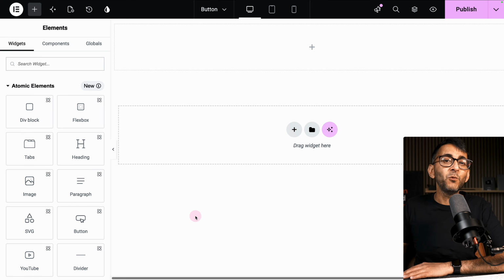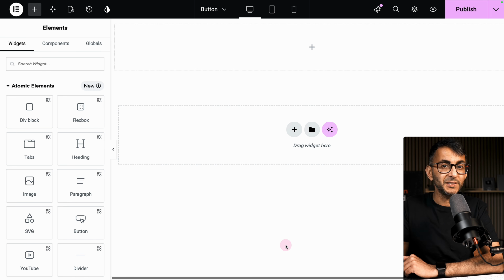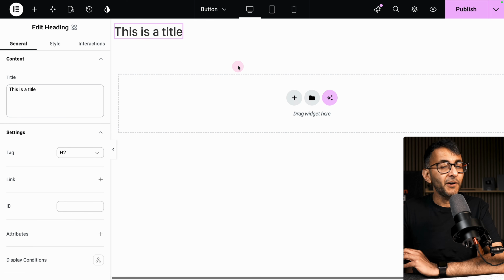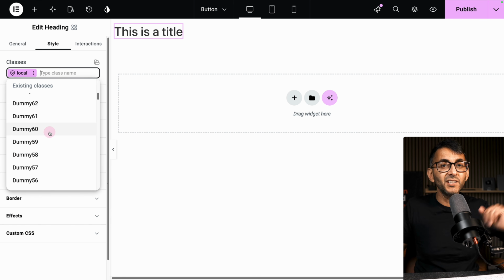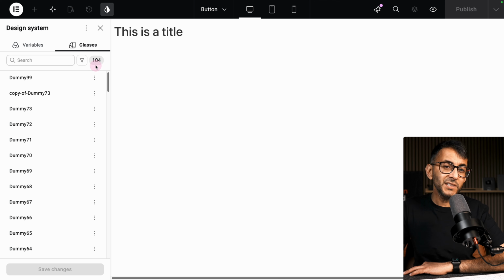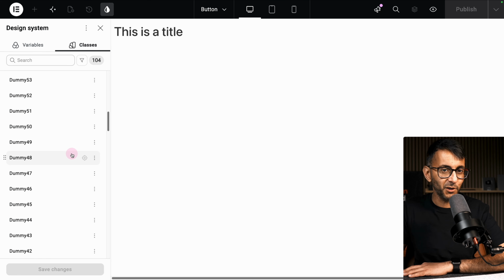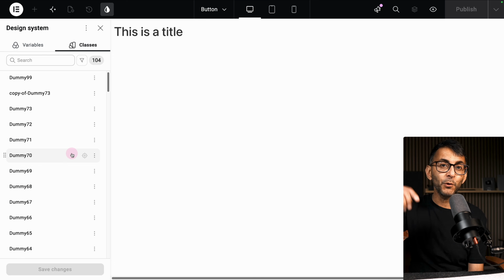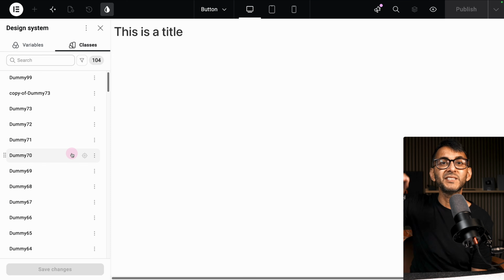Maximum Classes UPGRADE! Elementor Beta 4.1